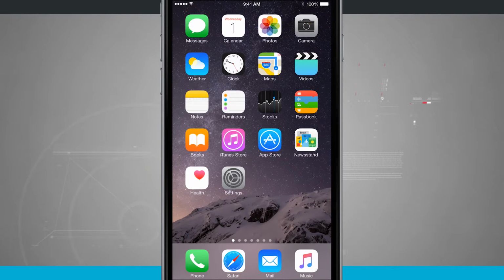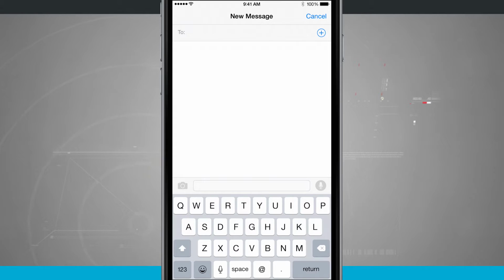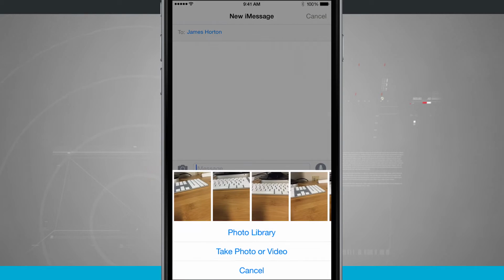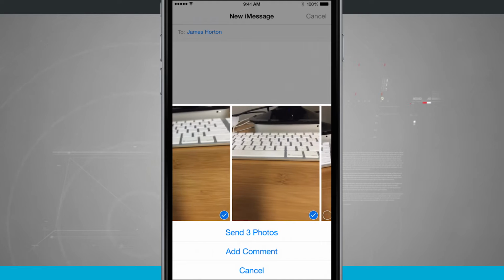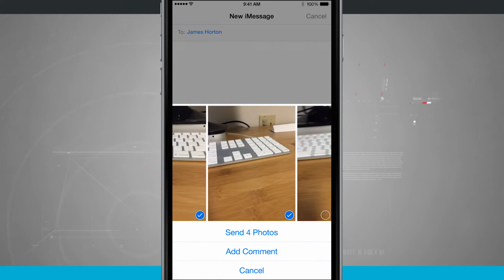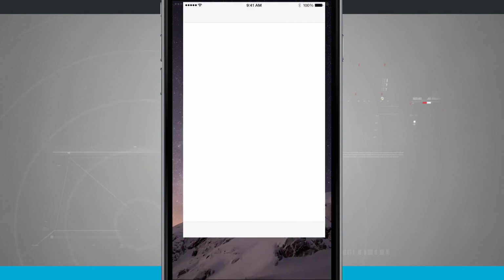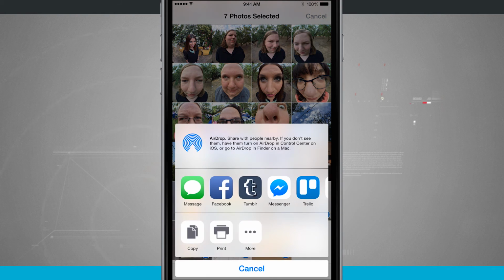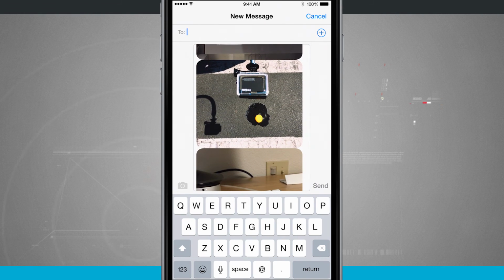iPhone 6 Tips - How to Send Multiple Photos in Messages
Text messages and iMessage are a great way to share photos with your friends, family, and other contacts. But what if we want to save our fingers some taps and send multiple photos at once? Check out how to send multiple photos and videos in a single message on your iPhone 6.